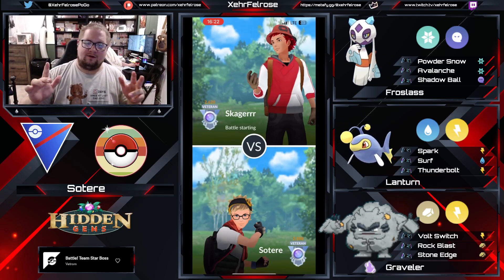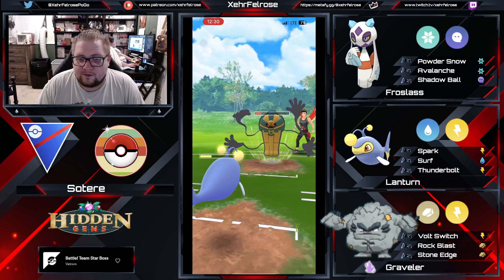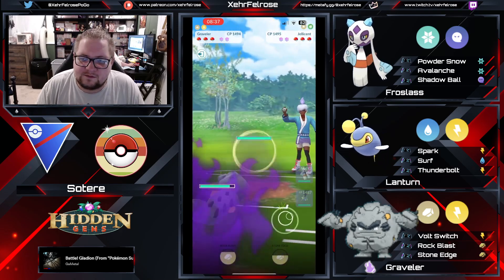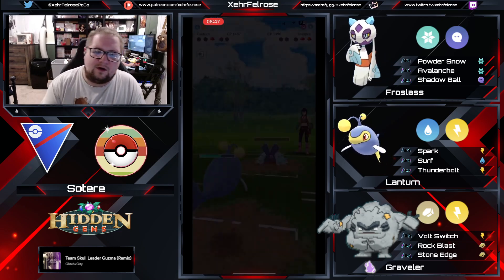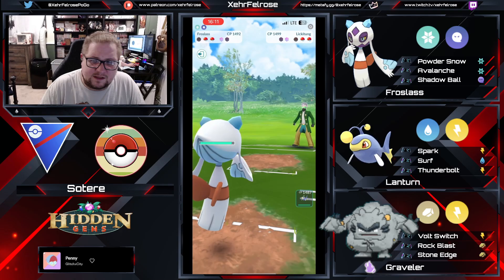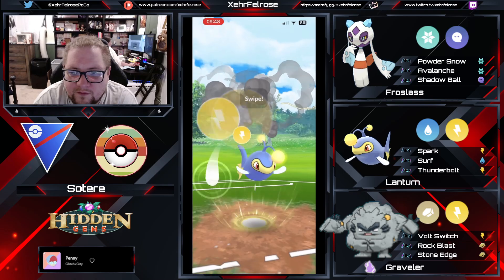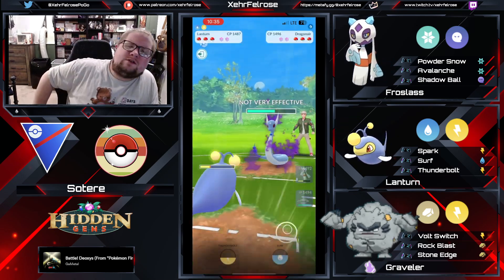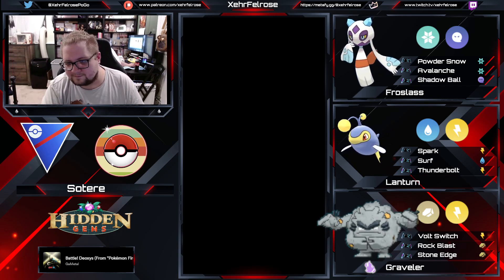*SHADOW* ALOLAN GRAVELER ROCKS THE RETRO CUP IN POKEMON GO BATTLE LEAGUE!!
Shadow Alolan Graveler is a recent addition to Pokemon GO, and fellow trainer Sotere puts on an absolute clinic running it in the Retro Cup in Pokemon GO Battle League!